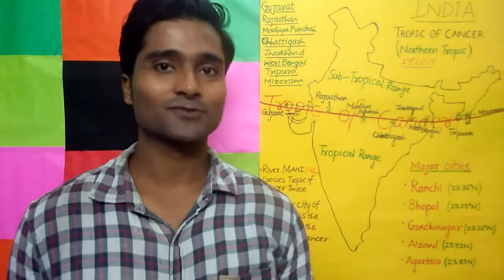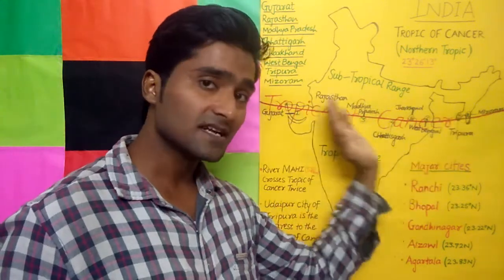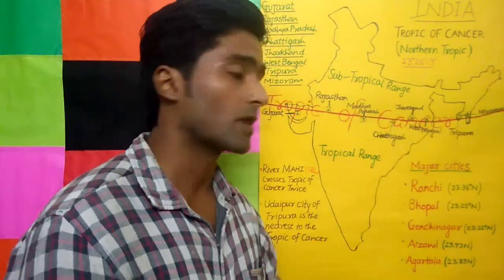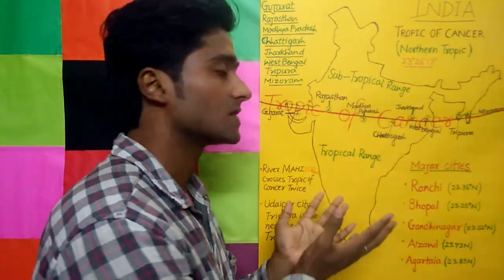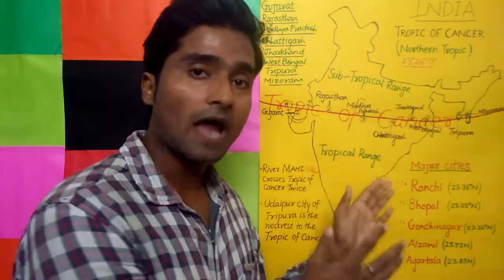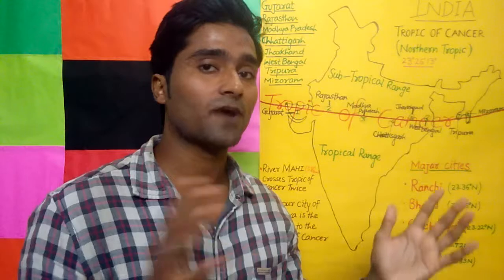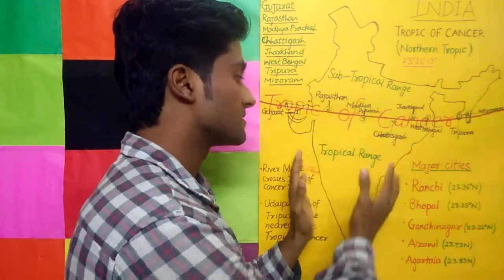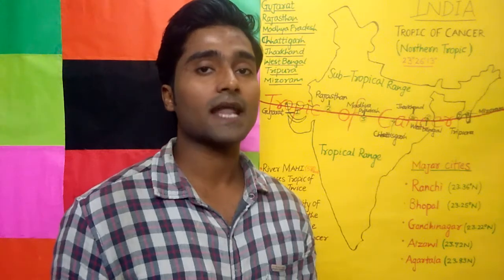Tropic of Cancer | Tropical Range | Sub-Tropical Range | Indian Geography | Aashu Dev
Hello Friends! In this Video We talk about Tropic of Cancer. the parallel of lattitude to the North of Equator is known as Tropic of Cancer. In India tropic of cancer passes through 8 States i.e. Gujarat, Rajasthan, Madhya Pradesh, Chhattishgarh, Jharkhand, West Bengal, Tripura and Mizoram. This also divides into two parts, i.e. tropical and sub-tropical range. Tropical Range is called as where hot and humid climate and somewhere u find pleasant weather and the area between equator and tropic of cancer called as tropical range and the area between tropic of cancer and arctic circle is known as Sub-Tropical Range. In this u will find 6 month hot weather and 6 month cold weather climate.